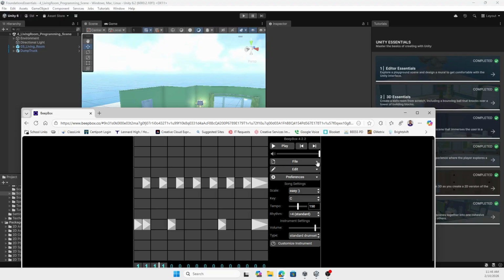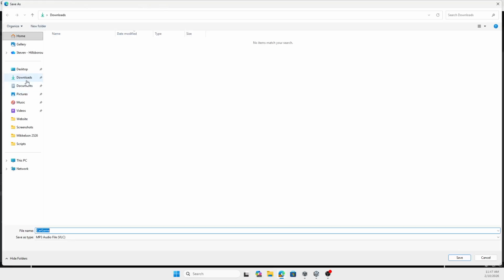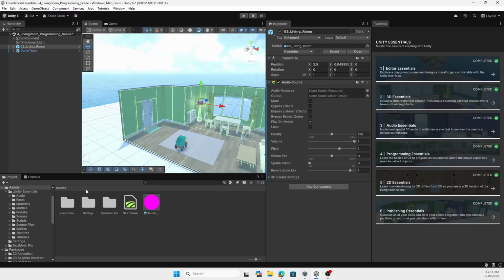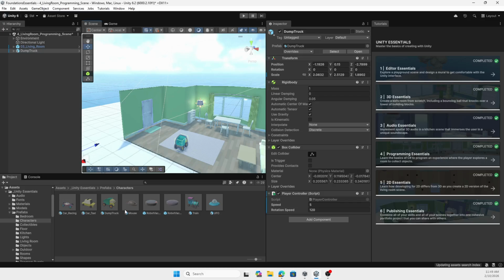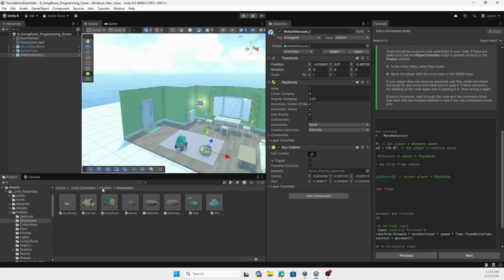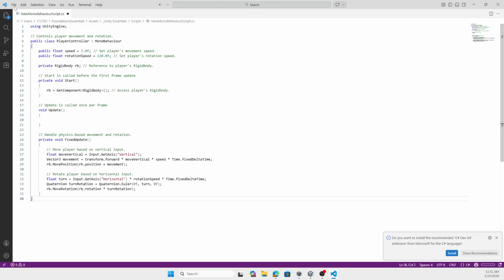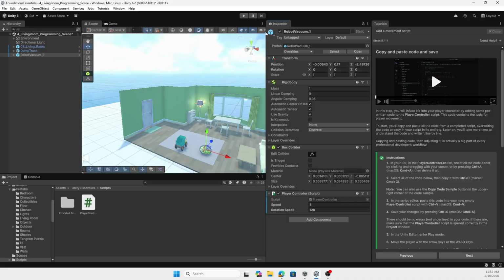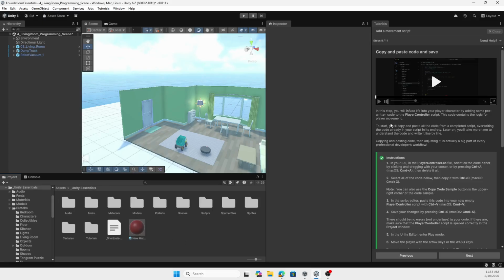Adding Scripts and Music to a Unity Scene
Complete the tutorial that allows you to add your own song to a Unity scene, in addition to adding a movement script to a game object to create gameplay. This is based on the Unity Essentials tutorial.